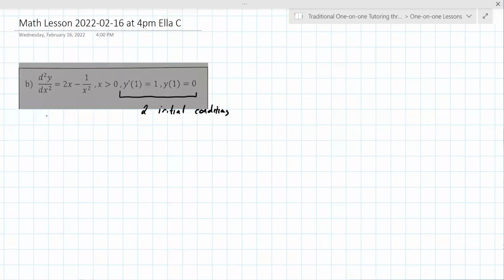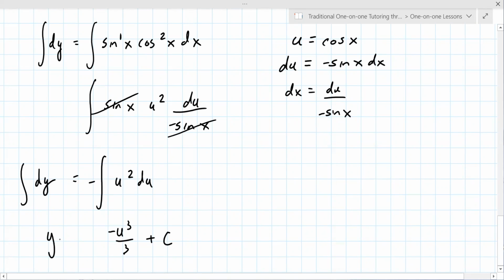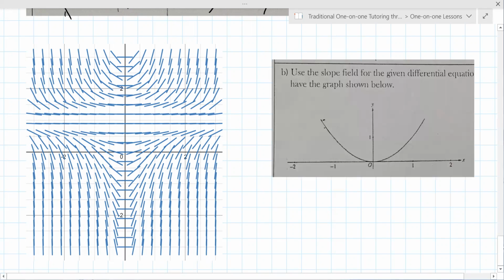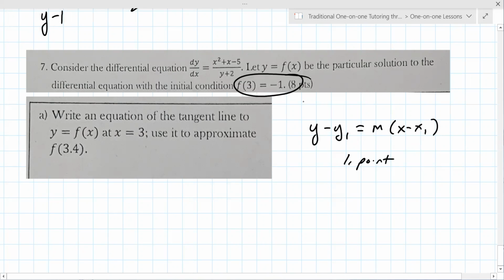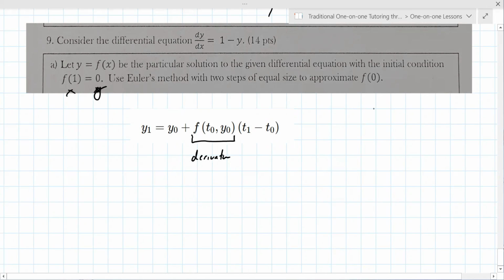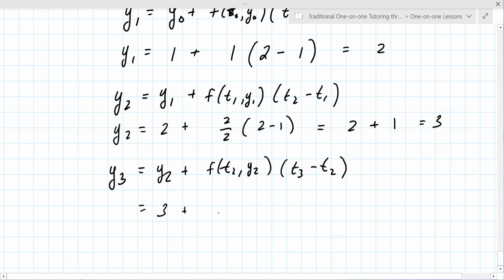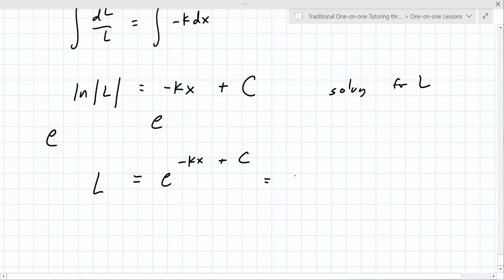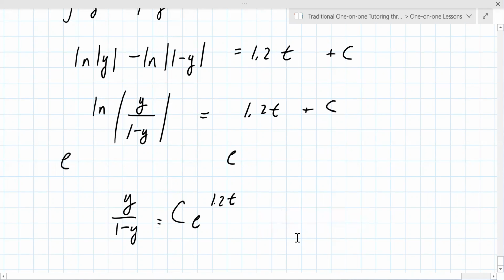High School Calculus AB Lesson [2022-02-16 at 4pm MST Ella C]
This lesson focused on solving separable differential equations, initial value problems, and applied problems, as well as Euler's Method.